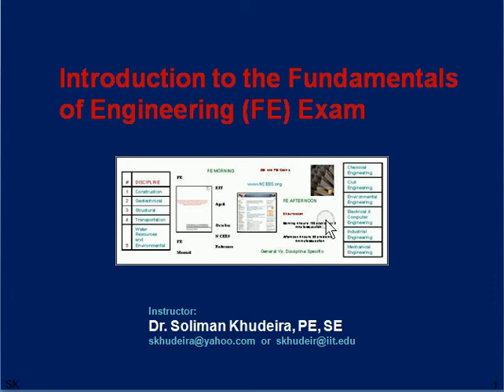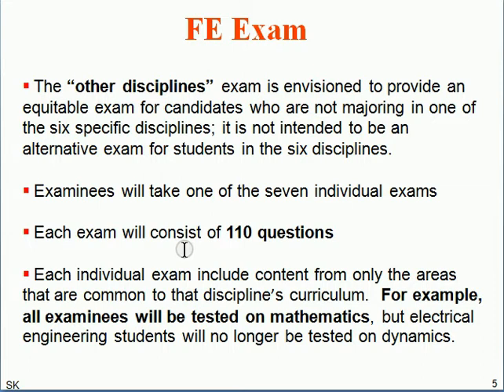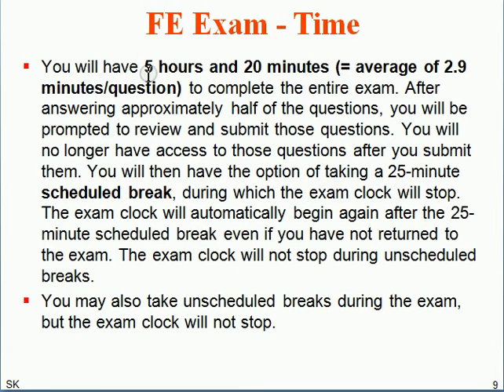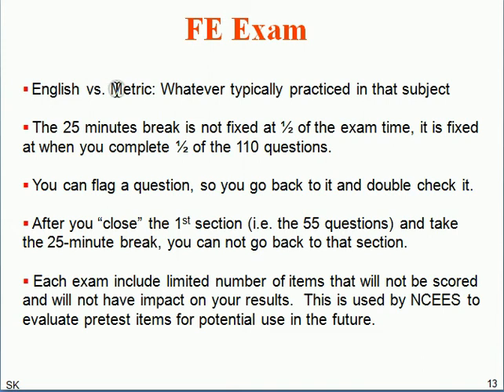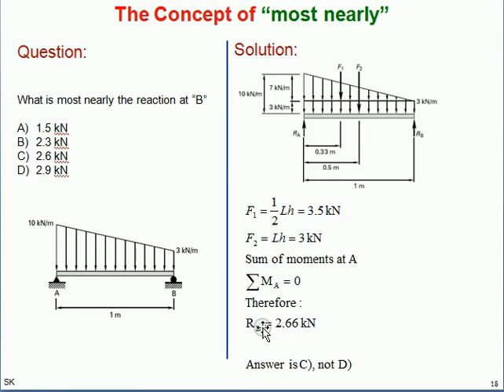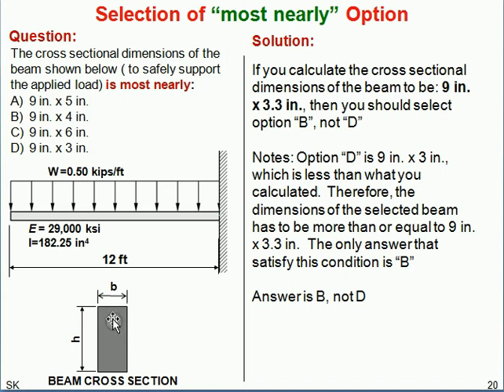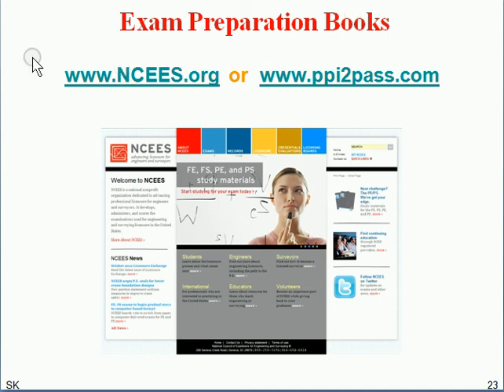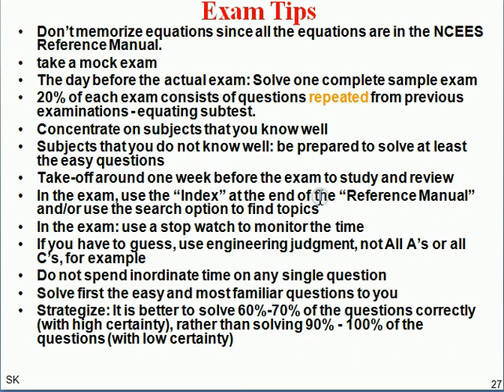Introduction to FE / EIT Engineering License Exam